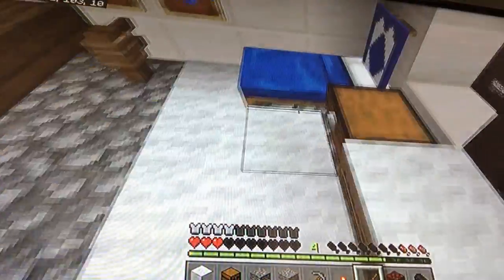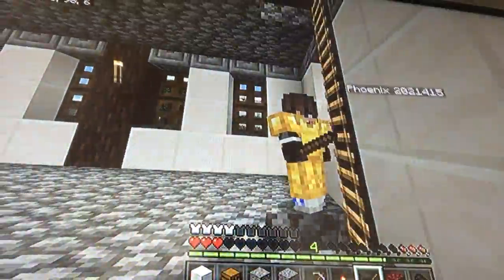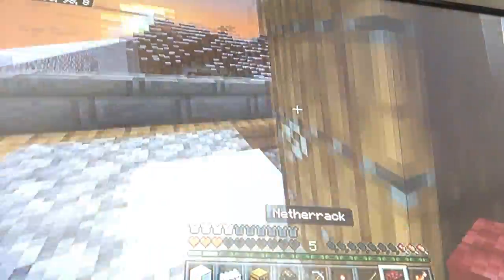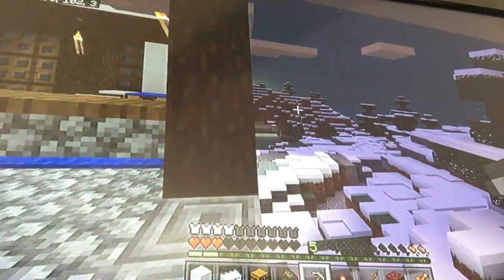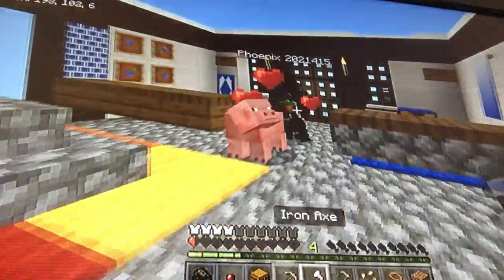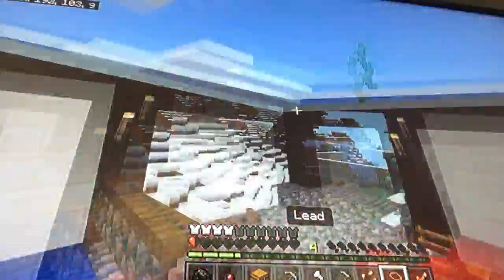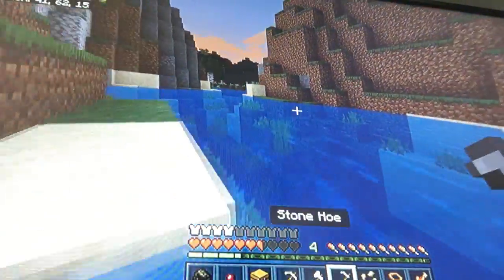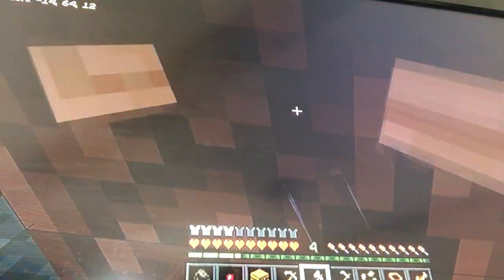Part 10 Deadeye SMP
Deadeye SMP
Part 10